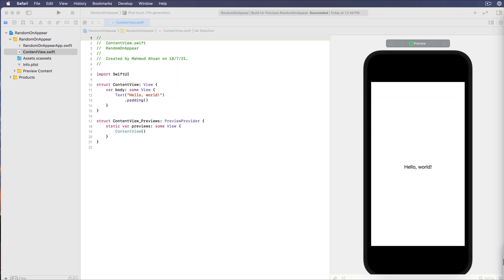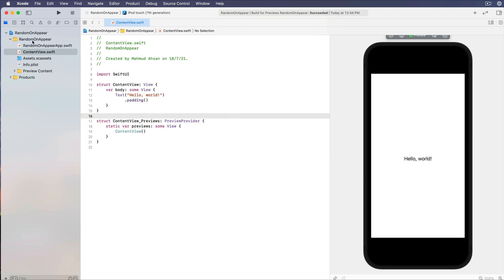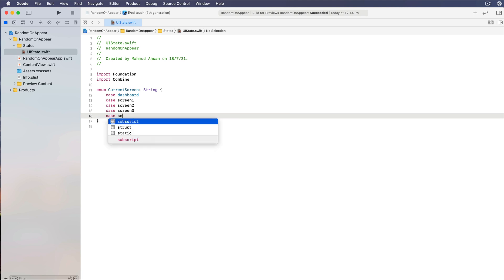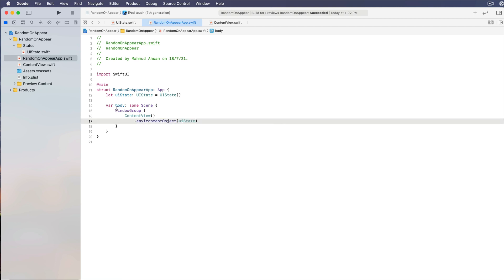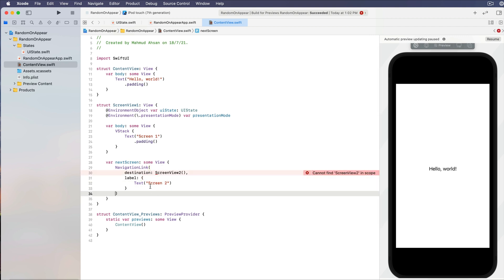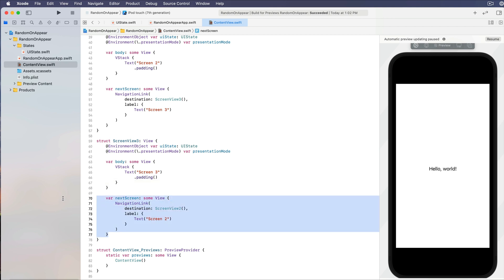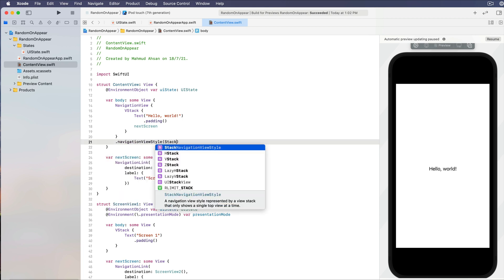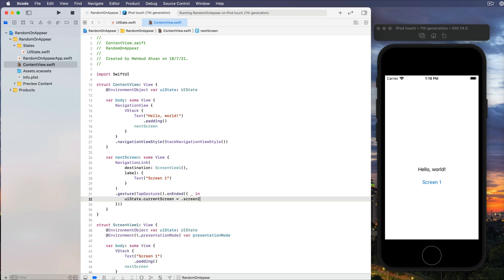SwiftUI — How to Handle Random onAppear Call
In this tutorial, I will share how to solve SwiftUI's onAppear and onDisappear random call by doing a manual solution.